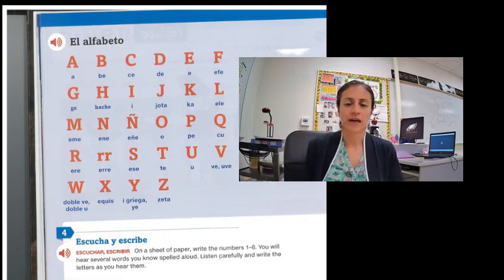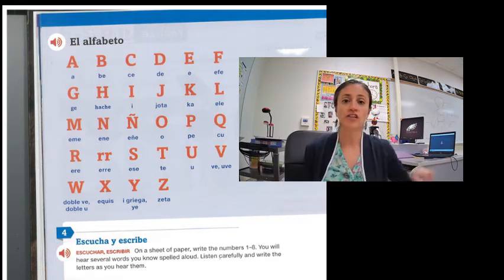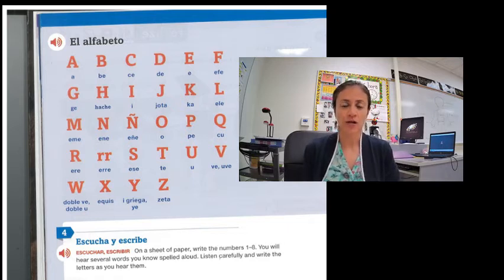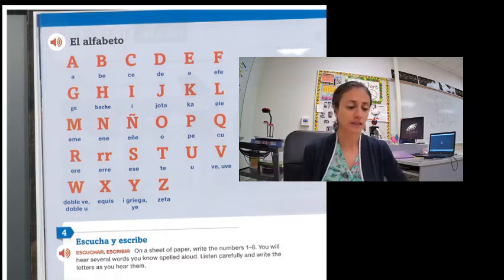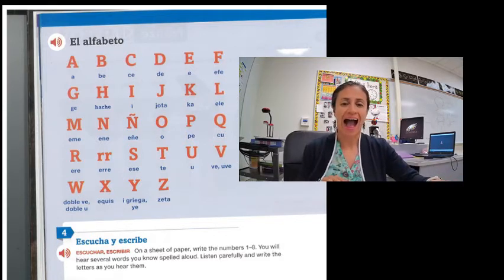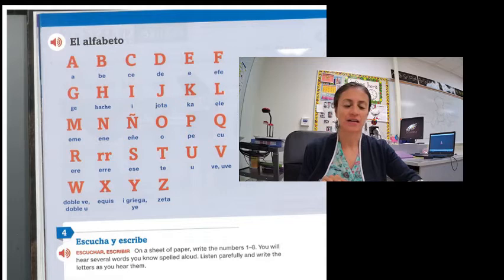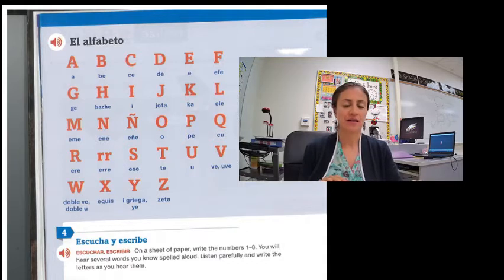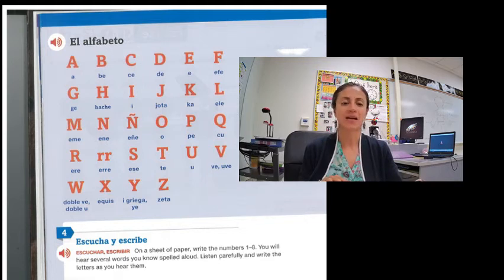spell words and the ABC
This is how we spell the letters